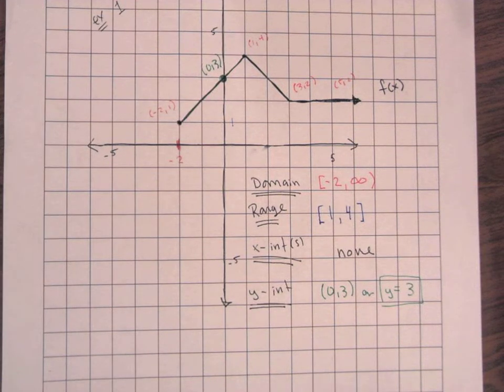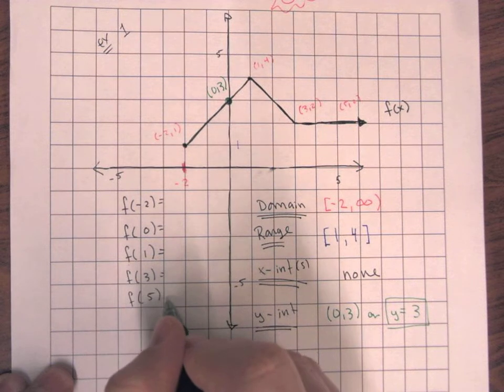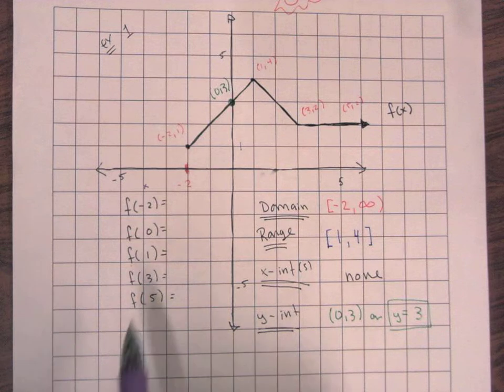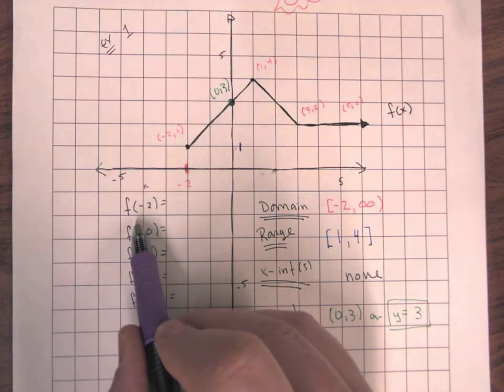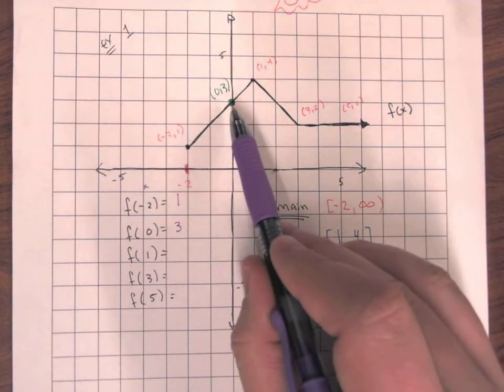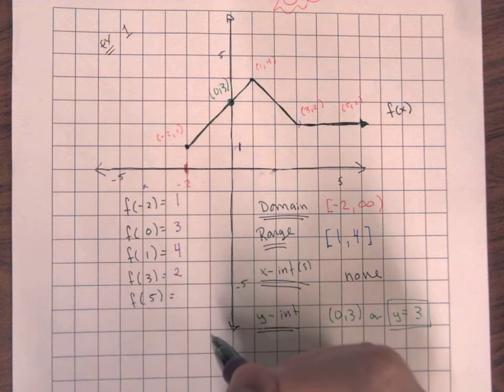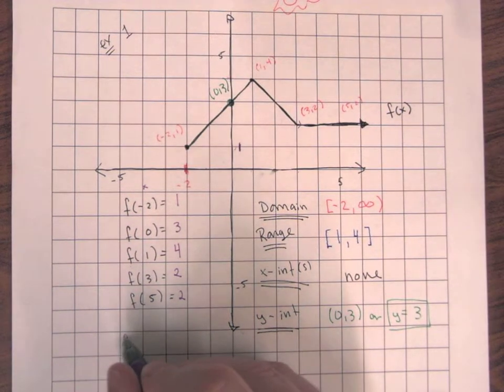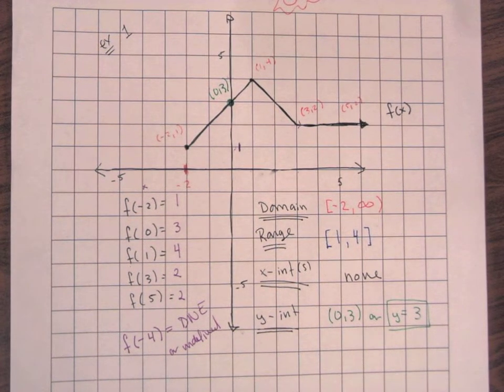MA 120 Sec 2.1 Information from a Graph Part 5